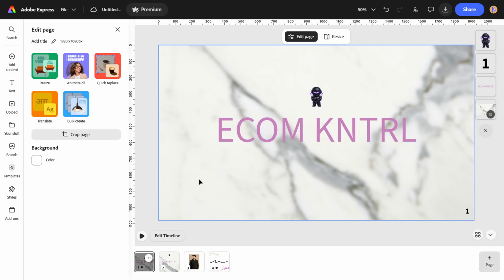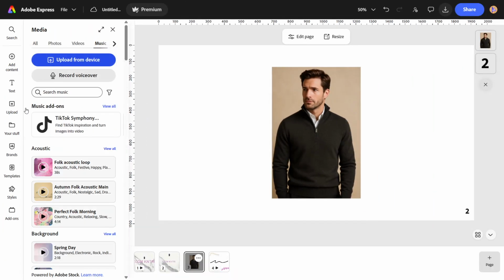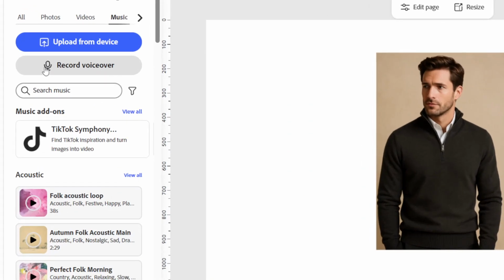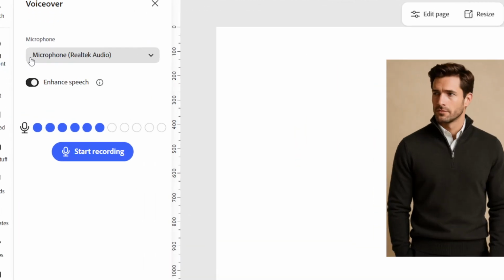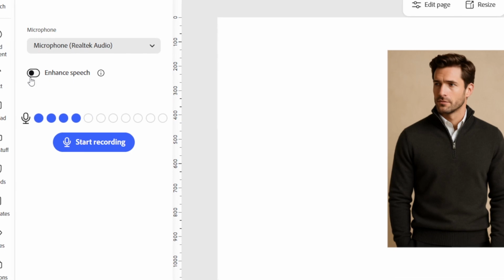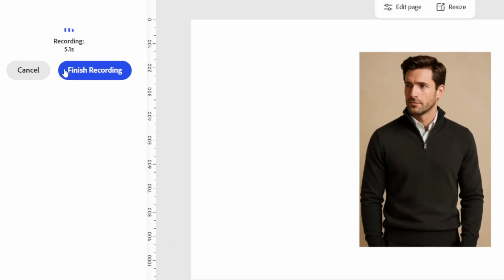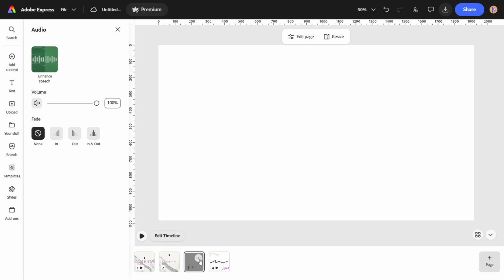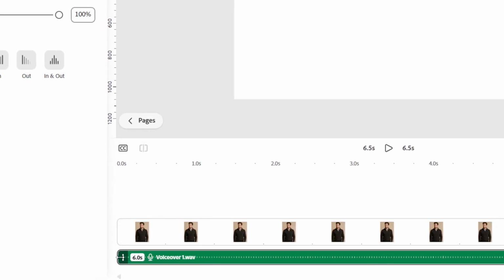How to Record Your Voice in Adobe Express (2026) | Step-by-Step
Learn how to record your voice in Adobe Express using the latest updated method available right now. In this tutorial, you'll see exactly how to access the voice recording feature, set it up correctly, and sync your audio to your project without any technical hassle. Whether you're creating a presentation, social video, or branded content, this approach works across both desktop and mobile versions of Adobe Express. No third-party tools needed — everything is built right into the platform. This is the current working method, so you won't run into outdated steps or missing features. Follow along and you'll have your voice recorded and added to your project in just a few minutes. Give it a try and drop a comment if you have questions.